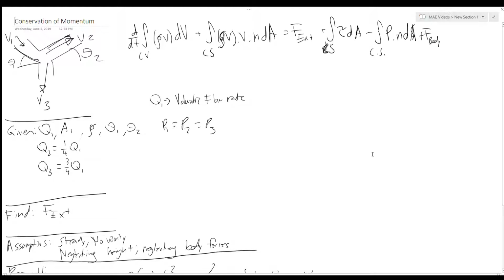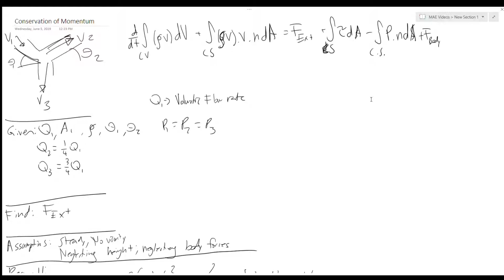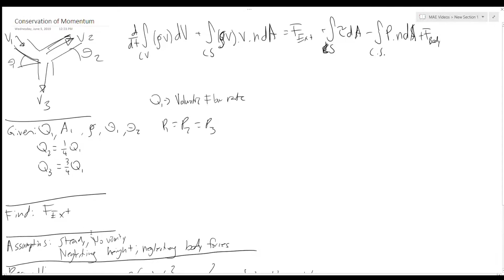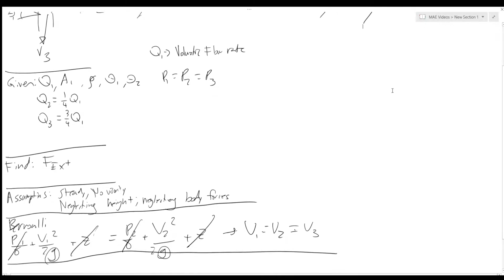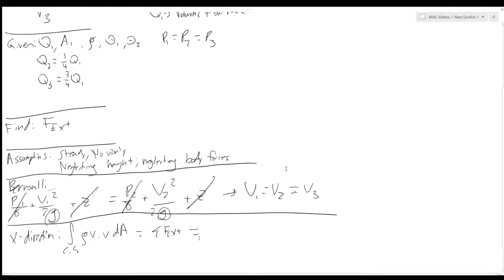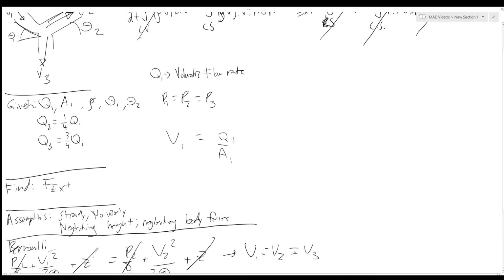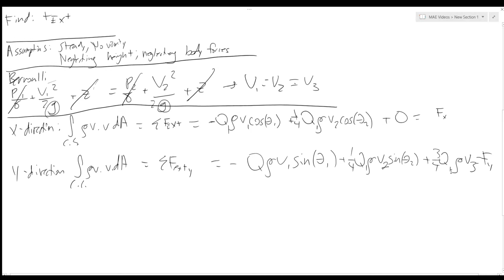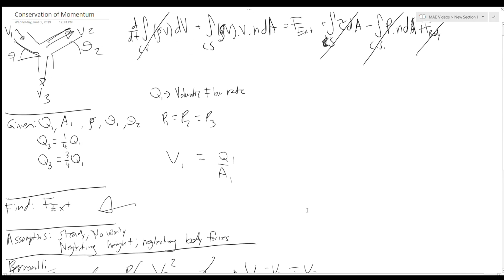MAE 242 - Conservation of Momentum Example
This video is an example problem about Conservation of Momentum from the course MAE 242 at Arizona State University.